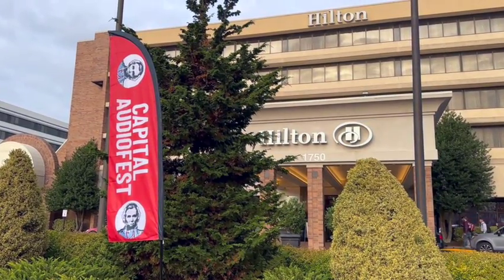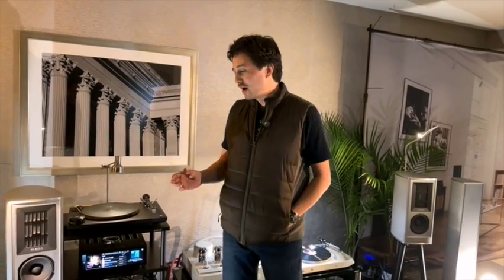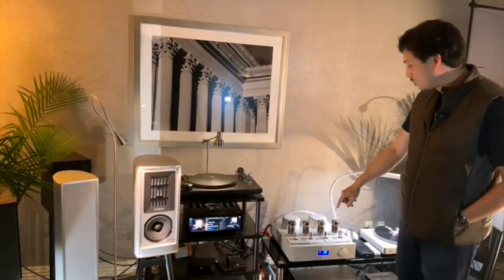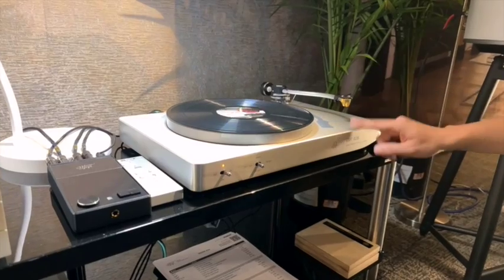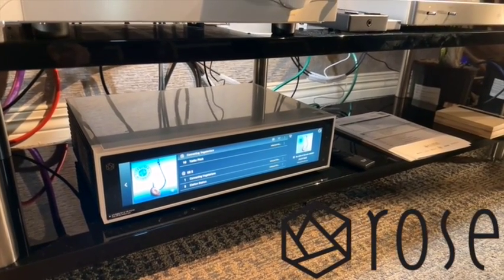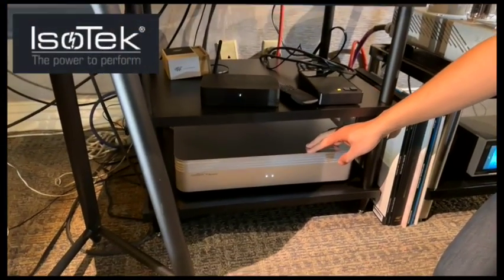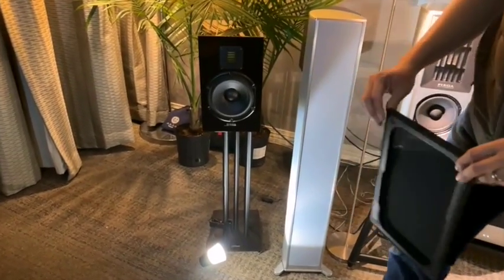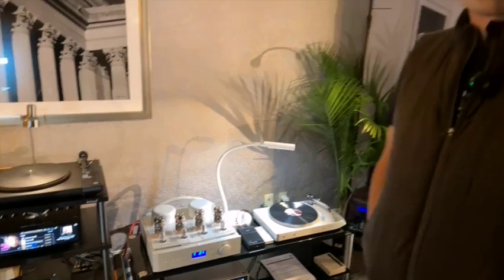Part 1: Capital Audiofest ! MoFi, HiFi Rose, Piega, EMT, BAT, Isotek, Solidsteel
Welcome to The Listening Chair’s Capital Audiofest coverage from Rockville, Maryland.  The show is being held today November 11 through 13th. Here is Part 1 of our video reports!

On Facebook, Instagram, and Twitter: @howardkneller